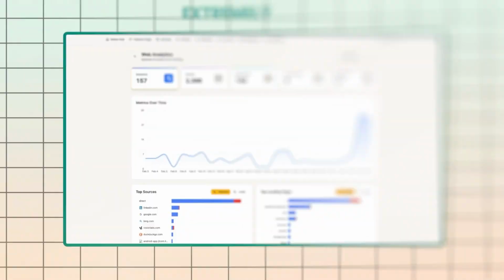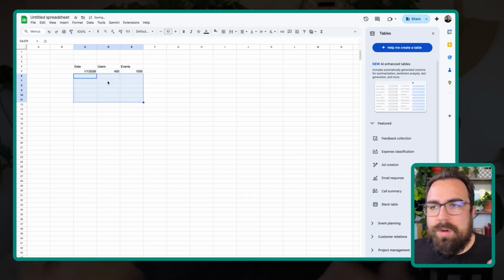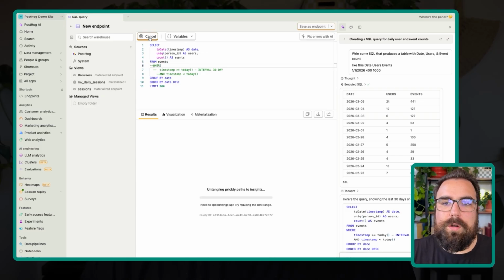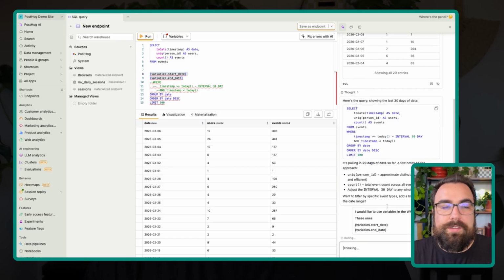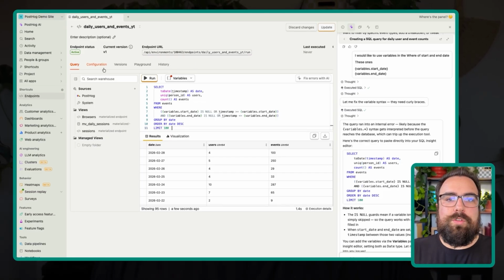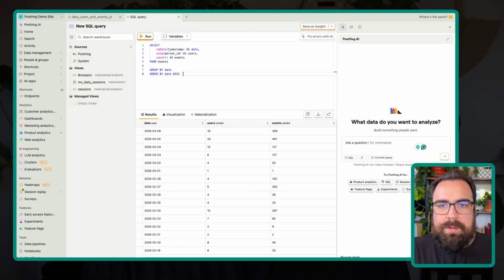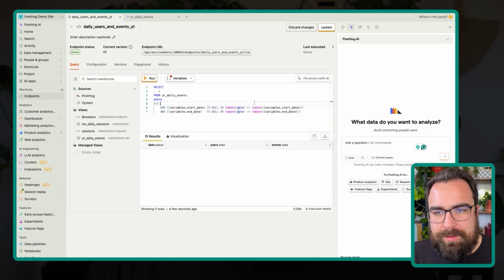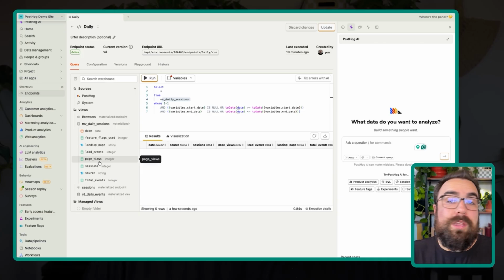PostHog Endpoints Tutorial: Build a Custom Analytics Dashboard from Scratch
PostHog recently shipped Endpoints, a feature that lets you create custom API endpoints from HogQL queries. In this video, JJ walks through the full process of building a web analytics dashboard powered by PostHog's endpoint infrastructure.

You'll see how to plan your data structure, write HogQL queries, add SQL variables for date filtering, create materialized views for faster performance, and connect everything to a front-end dashboard. A

s of March 2026, the Endpoints feature has no pricing yet, so it's a good time to experiment.
This is a practical walkthrough, not a conceptual overview. JJ builds the endpoint live, runs into real errors, and shows how to troubleshoot them.

If you want help setting up PostHog for your product or building custom dashboards with endpoints, reach out

Topics covered:
00:00 Dashboard demo and overview
00:31 Who is JJ Reynolds / VisionLabs intro
00:53 PostHog Endpoints feature (currently free, pricing coming soon)
01:08 Planning your data structure in a Google Sheet
02:12 Creating your first endpoint in PostHog
02:44 Using HogQL AI to write your SQL query
03:30 Understanding WHERE statements and removing filters
04:18 Adding SQL variables (start date / end date)
04:51 Using variables in your query
05:30 VisionLabs CTA
06:00 Troubleshooting variable errors and populating dates
06:48 Saving your endpoint
07:15 Using the endpoint with your API key
07:32 Cache age and materialization settings
07:57 Creating a materialized view manually
09:33 Materializing the view and setting sync frequency
10:10 Swapping your endpoint query to use the materialized view
11:08 Troubleshooting date formatting with toDate
11:47 Why materialized views make queries faster
12:25 The actual query behind the demo dashboard
13:11 Recap and when this approach makes sense